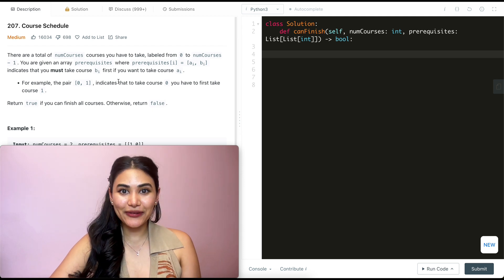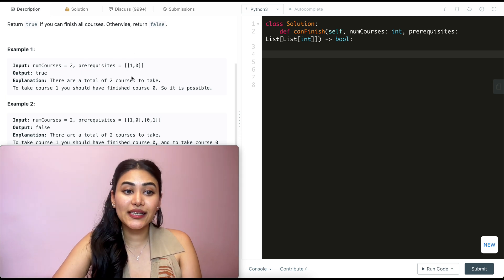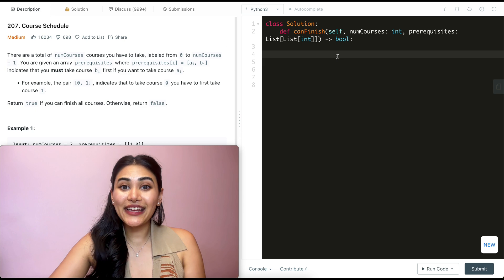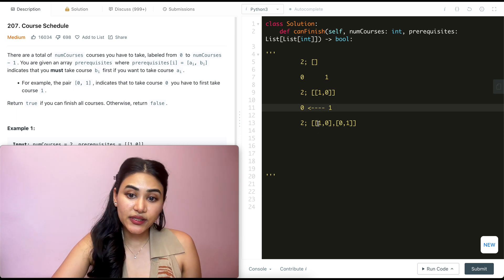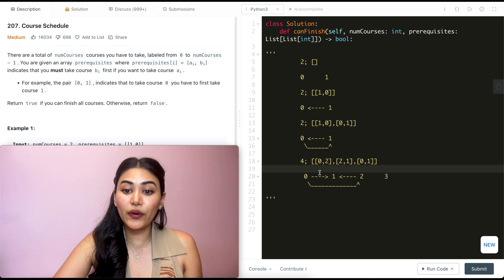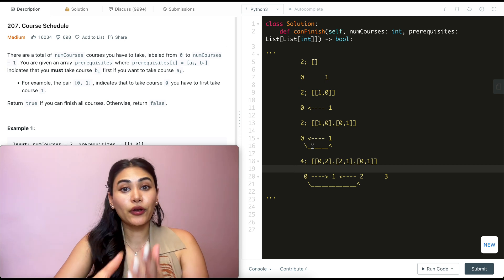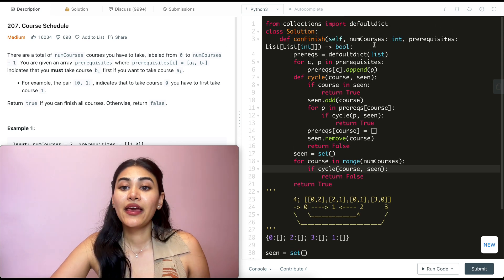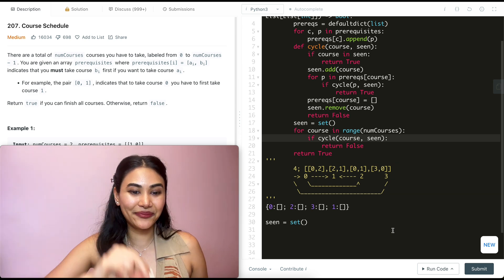Course Schedule- LeetCode 207 - Python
Explaining how to solve Course Schedule in Python!

@1:23 - Example + Explanation
@7:25 - Code
@11:39 - Code Walkthrough with Example
@17:26 - Time and Space Complexity